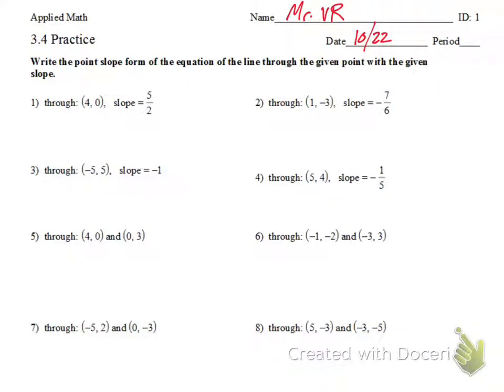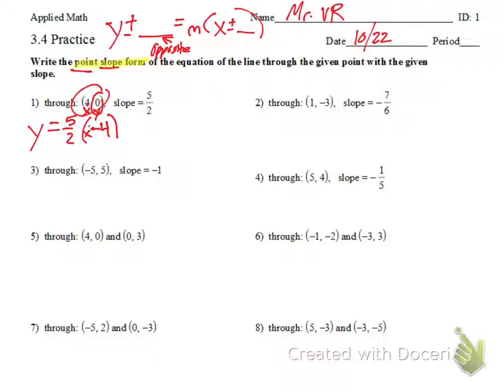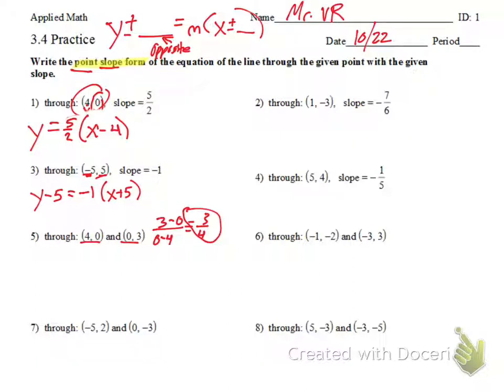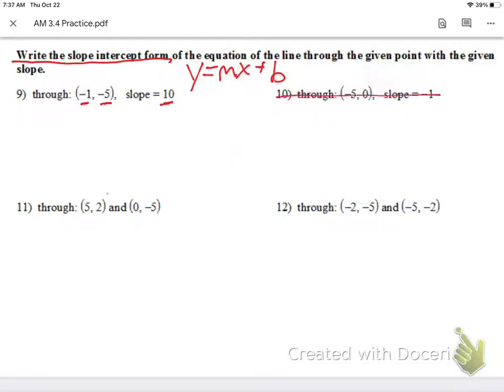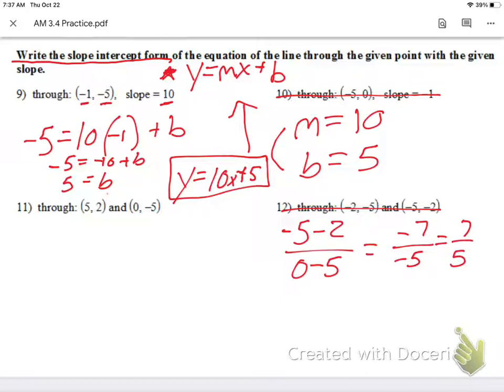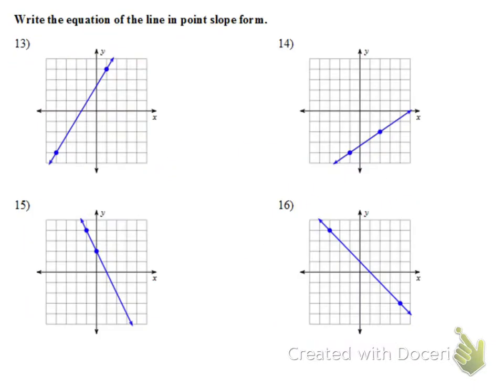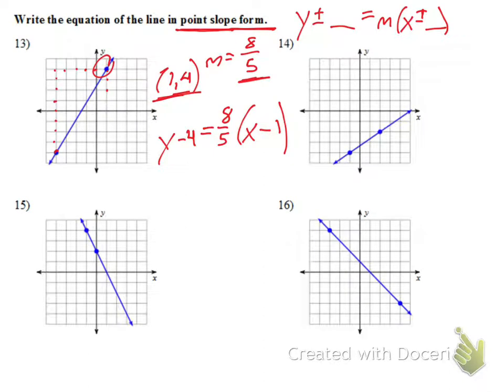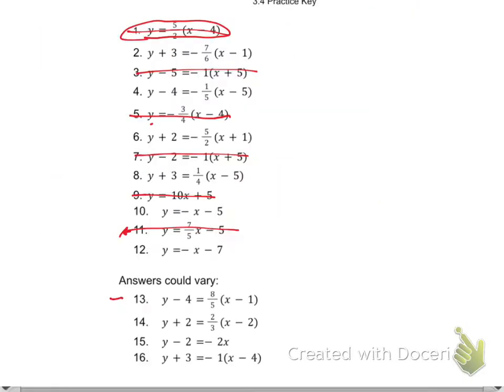3.4 Guided Practice